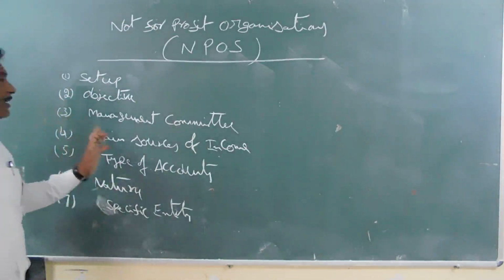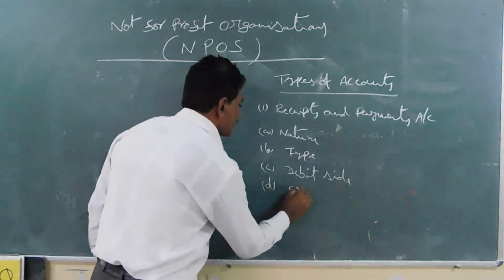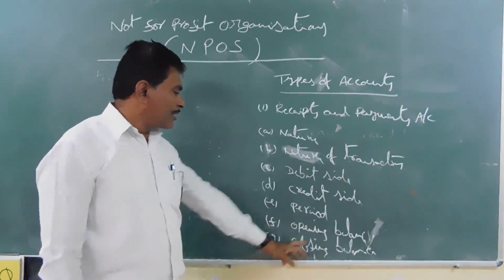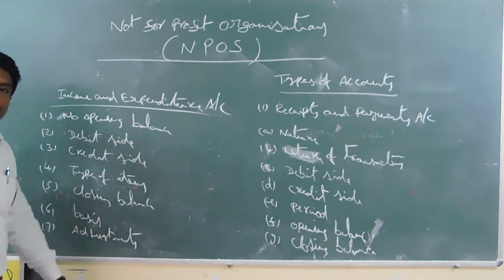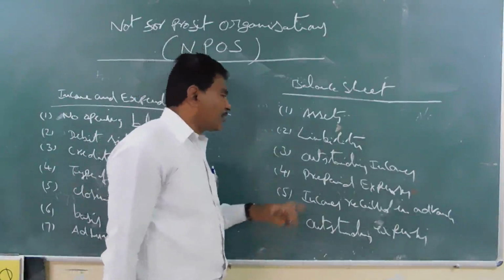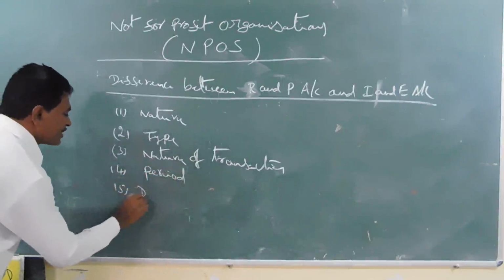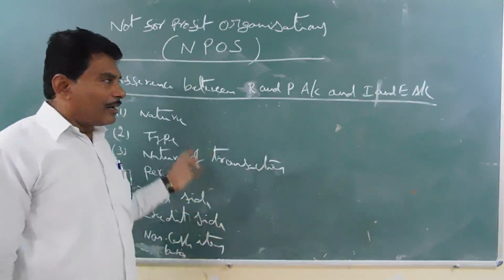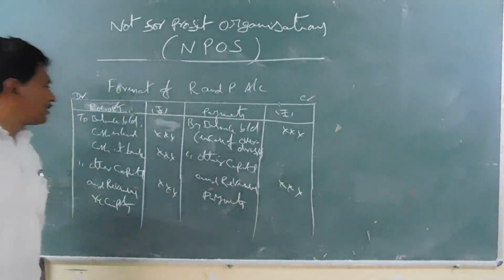CBSE Class 11 Accountancy ( लेखाकर्म ) - Accounting for Not for Profit Organization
Accountancy ( लेखाकर्म  )
Accounting for Not for Profit Organization ( अलाभकारी संगठन के लिए लेखांकन  )